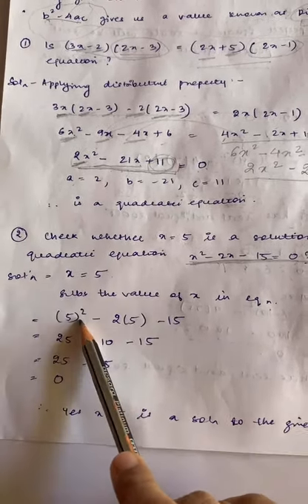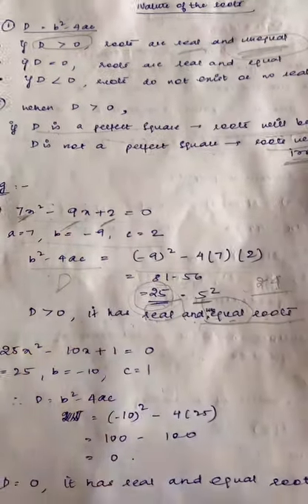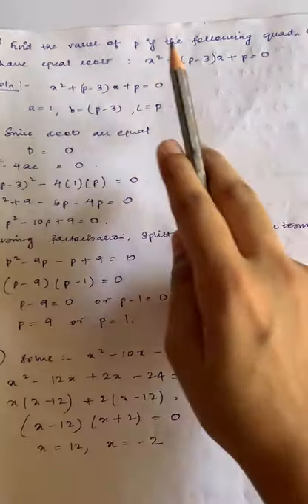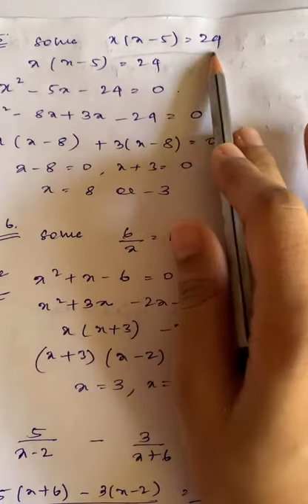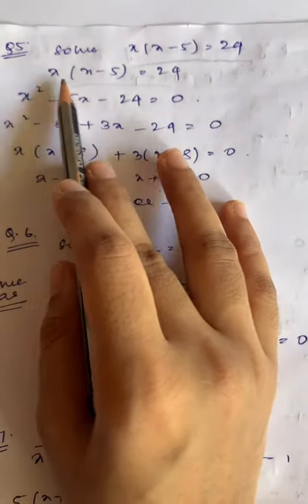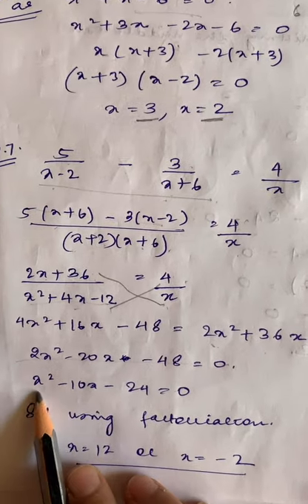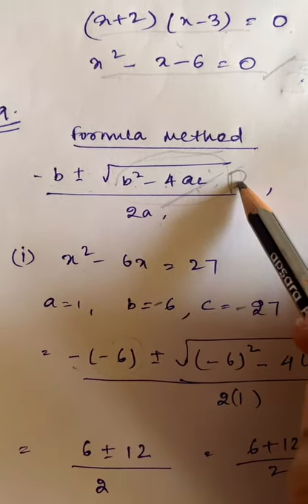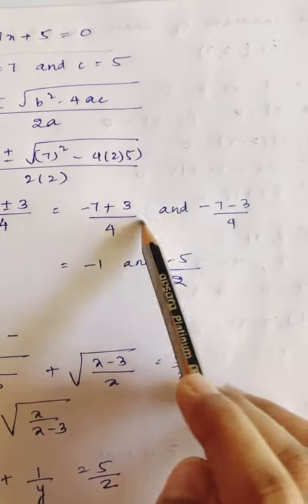quadratic equation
Description
This video consists of the brief explanation about the quadratic equation and how can it be used to find the roots.

Also methods such as factorization or splitting the middle term method and formula method has been explained in detailed along with the basics so as to make it easy for the students to solve the sums.

Different variety of sums are covered so as to give better understanding of the topic

Nature of roots are mentioned with examples to determine the type of solution to be obtained from the quadratic equation.